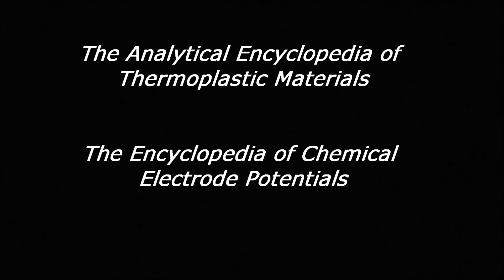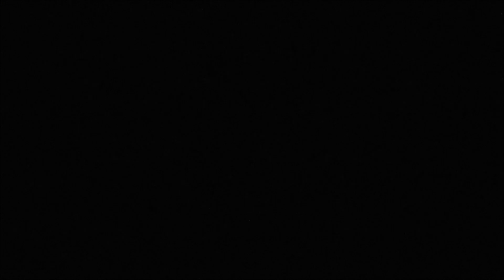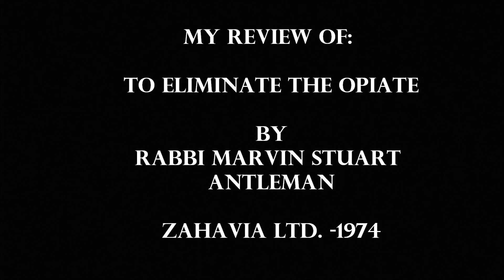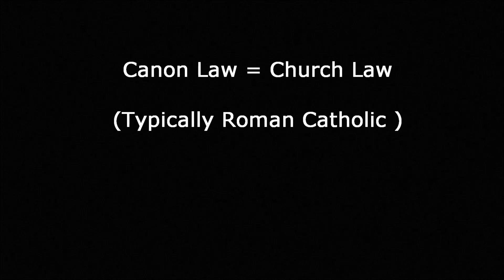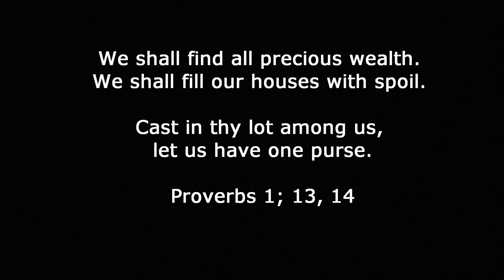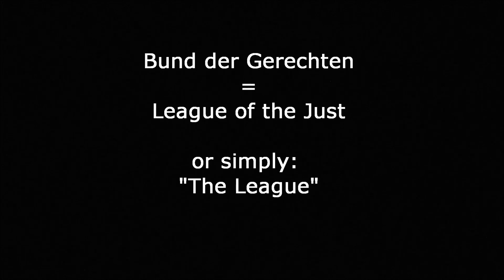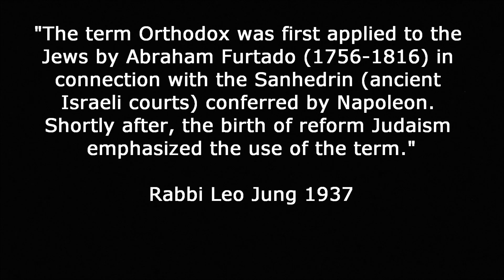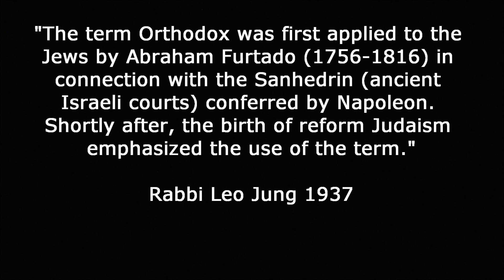To Eliminate the Opiate Vol.1 pt 1; 1:2: The birth of Marxist Socialism and the New World Order.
Book Review:
To Eliminate the Opiate; Vol 1
by Rabbi Marvin Antleman
1974, Zahavia Ltd

Want to know the root of most evil? Listen in to how the Illuminati was formed, how religion was hijacked, and how the nefarious plot to destroy the world and implement the New World Order is happening, whether you believe or not! THESE men DO believe, and are instigating this takeover methodically (order out of chaos), to steal American Sovereignty right out from under us.
PLUS:
We will discuss Frankfurt's Reform Society
Judaism:  Arguments of Torah and Talmud
28 of 59 Rothschild marriages were between cousins
Caroll Quigley's "Tragedy and Hope"
The roots of Karl Marx, Abraham Geiger, Max Lillenthal, and the birth of communism
Discover the League of Outlaws and the League of the Just
Decipher meanings and symbols on the dollar bill, a direct link to NWO agendas
Learn about Jacob Frank, to whom sin was holy (and he pimped his wife out for pledges)
Learn about the founder of the Illuminati, Adam Weishaupt, who got his sister pregnant
Learn about the term Orthodoxy and its derogatory connotation
Learn the true source of the Frankenstein monster
Discover Lucius Trust, originally Lucifer Trust (Bill gates donates to this organization!)
Discover the Cult of the All Seeing Eye and the Novus Ordum, or New Order of the Ages
Discover the Illuminati, the Masons, the hidden symbols placed in churches
Review Noahide Laws
Learn the links to Plato's Republic, the original inspiration for the NWO agenda,  regarding the three classes of society Ruling, Working and Military

THIS IS A MUST-HEAR TO LEARN THE FOUNDATIONS OF THE PLAN OF WHAT IS HAPPENING TO THE WORLD TODAY!

Now, I do agree, as a Christian woman, that Jesus was NOT a Jew, he was a Gentile. There were aspects about the Jewish practices he was against as well, and although I do NOT uphold a Jewish ideology, as the author does, I am still presenting the facts as is, written by the author, because I feel this book review will either help you see the bigger picture, or, perhaps offer facts more in-depth to allow you to explain foundations for this radical takeover to others, to help wake them up! I do present my concerns with the authors bias, and will summarize these points as well.

AMERICA IS AT WAR WITH THIS NWO AGENDA- WE ARE THE LAST GENERATION CAPABLE OF HALTING THIS TAKEOVER. ARM YOURSELF, LITERALLY,  AND WITH KNOWLEDGE! KNOWLEDGE GIVES YOU POWER TO MAKE CRITICAL DECISIONS BASED THE FACTS, RATHER THAN SOCIAL ASSUMPTIONS BASED ON RUMOR AND BIAS.

Lest we not forget, it is aimed to bring everyone down to the same level, and NOT to lift the world-citizen in the working class up to a higher level. Your property, rights, and possessions will be taken, you will be relocated, allocated living provisions, and will be forced to comply with these orders, or be sent for reeducation. Think its a dream? On the contrary, it has already been set in place, and directly affects our world government agendas today. The American Government Control group, the CFR, or Council on Foreign Relations, (and their child, the Trilateralist group) is the American arm of power in control.
To date, the only society directly professed to combat this takeover is the John Birch Society.